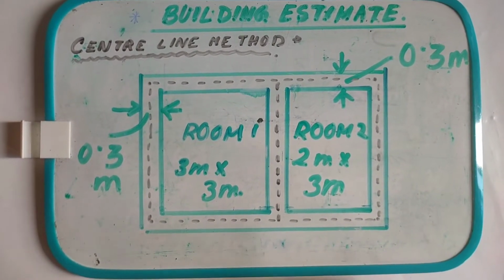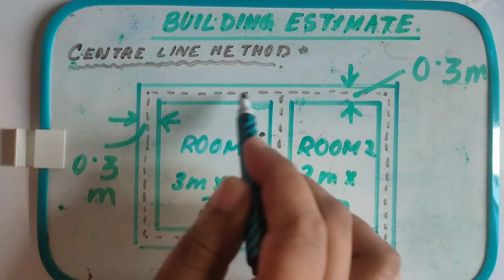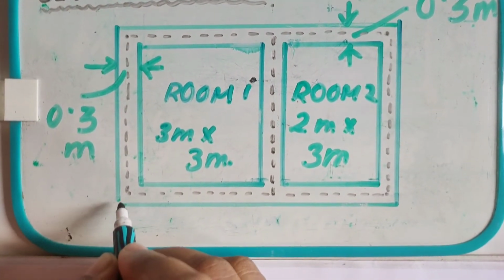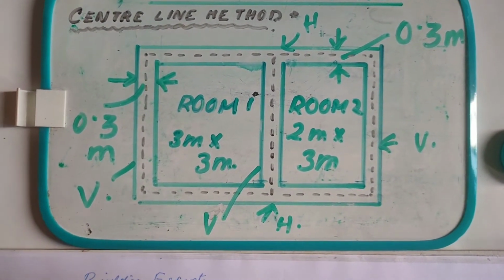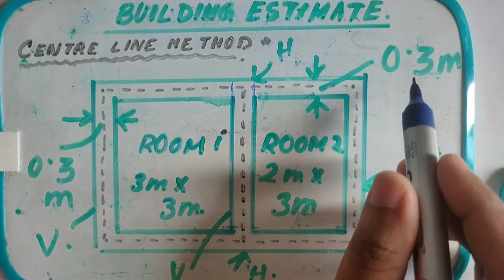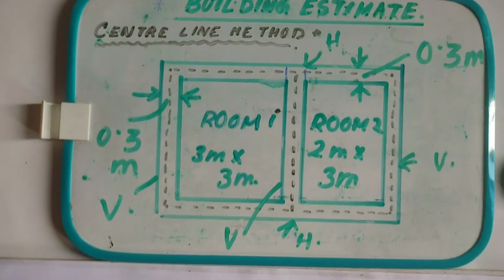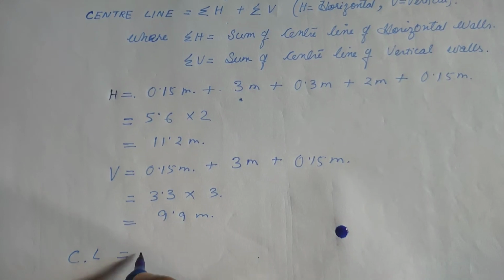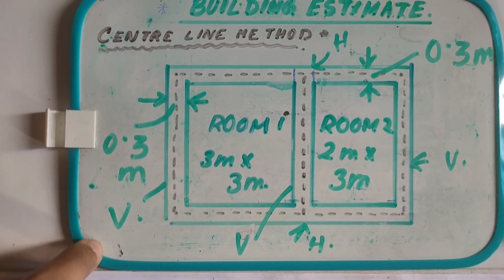Centre Line Method | Building Estimate [Part 4]